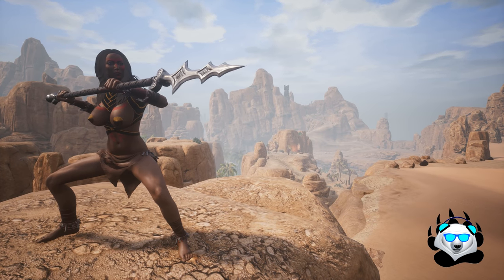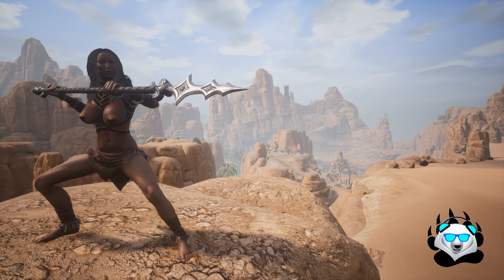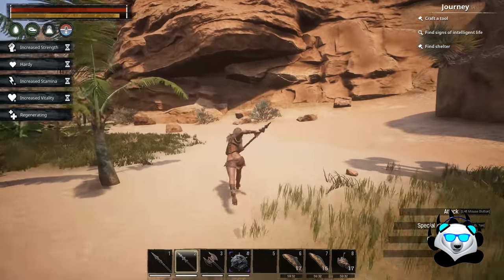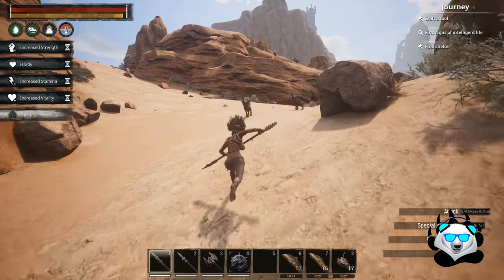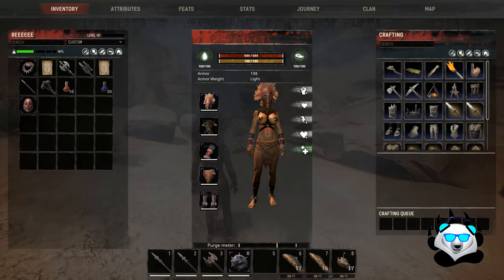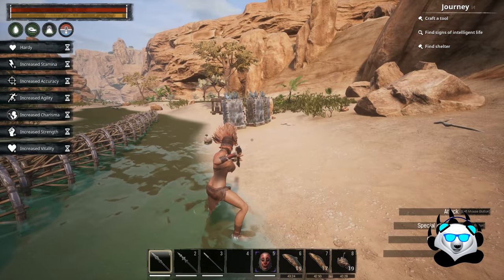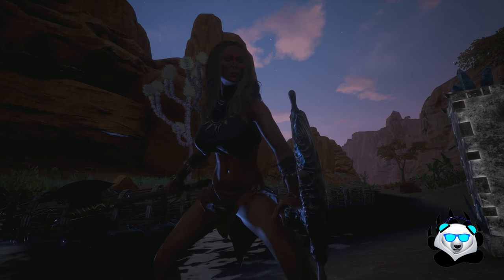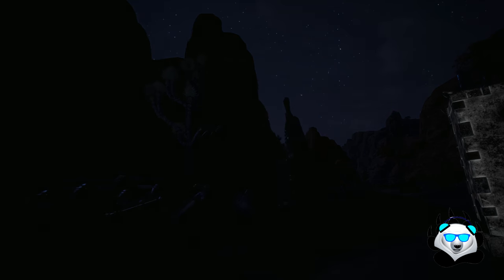Conan Exiles META FOOD Made Easy!!! Anniversary update 2019